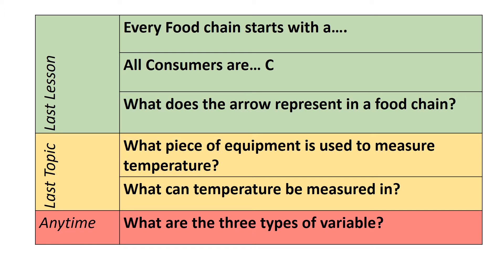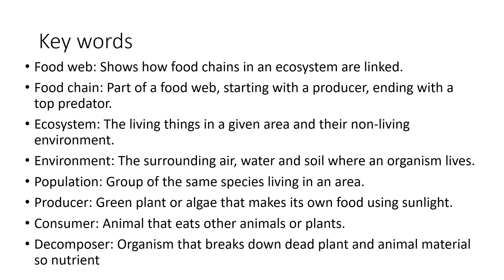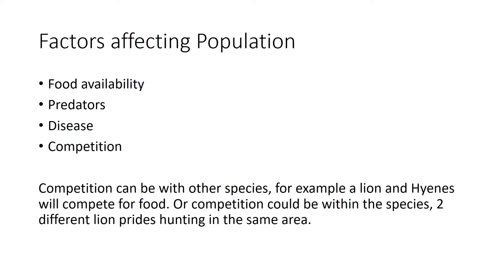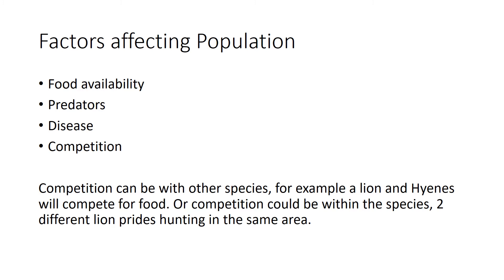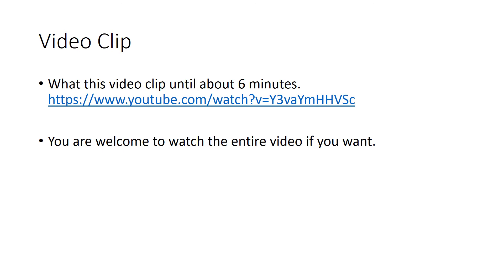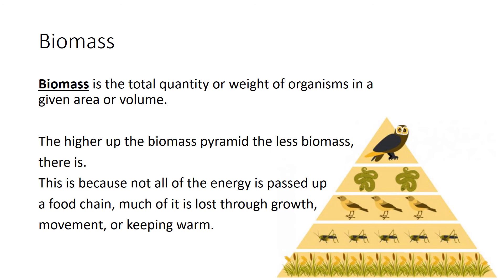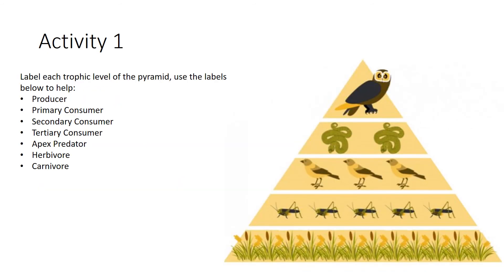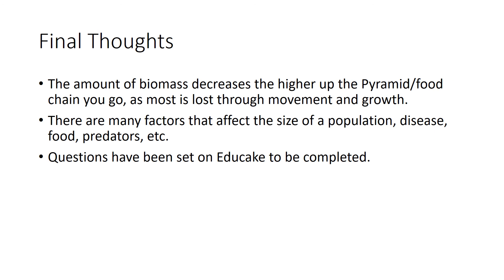Week 9 Year 7 Lesson 2 Populations